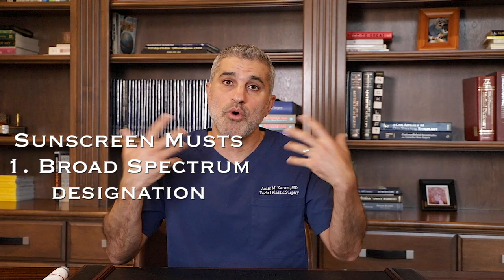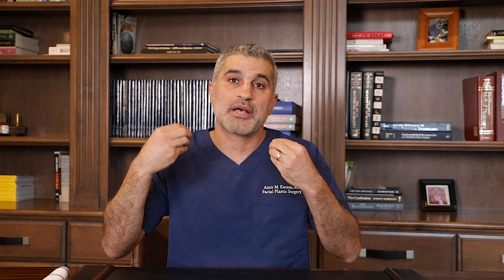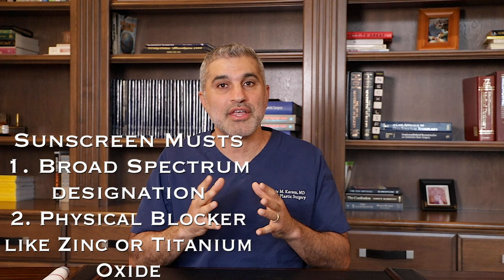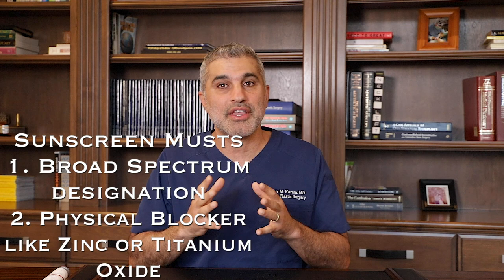The 2 Essential things your Sunscreen Must Have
In this video I discuss the topic of sunscreen and the specific things that constitute a good sunscreen. If you haven't already go watch my video on my top 3 skincare tips where I discuss how sunscreen and sun damage prevention in general can help you stay looking your best for as long as possible.

For more information on Dr. Karam, his practice, or his beautiful and natural looking results check out: